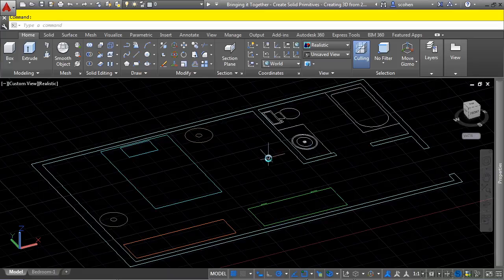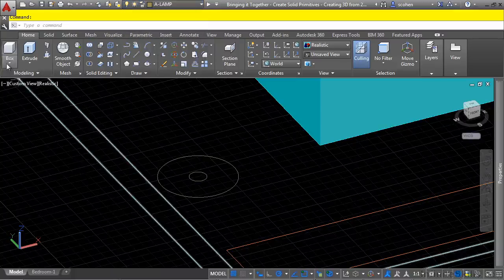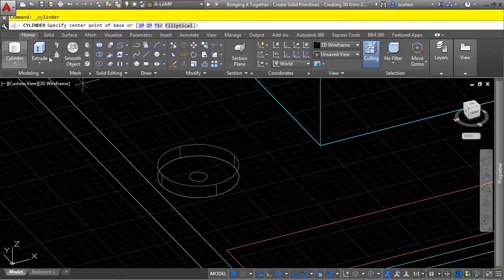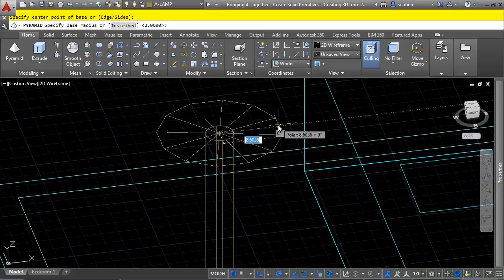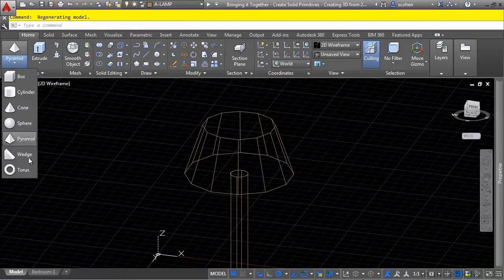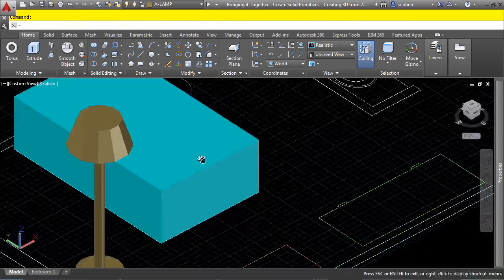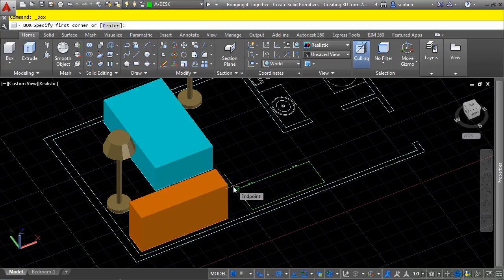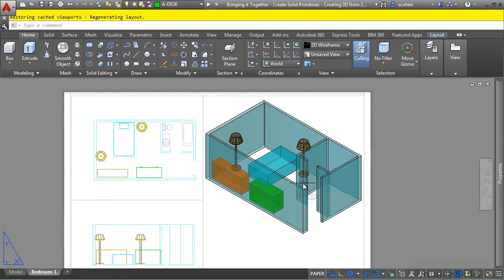Bringing It Together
jhgugyugyuyguyg